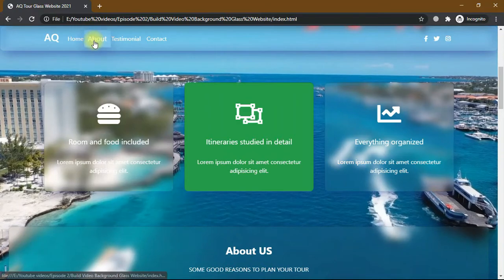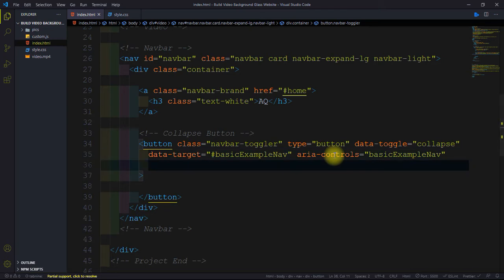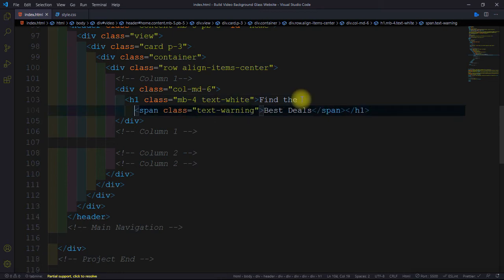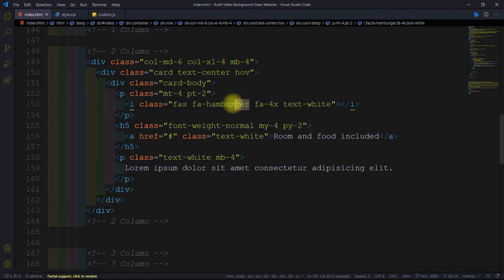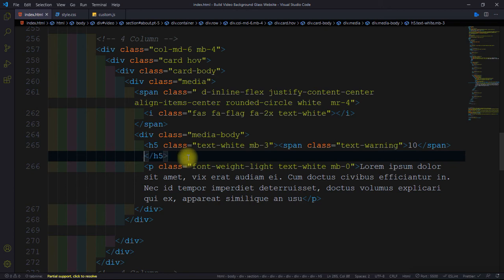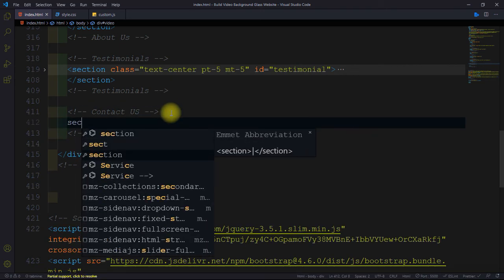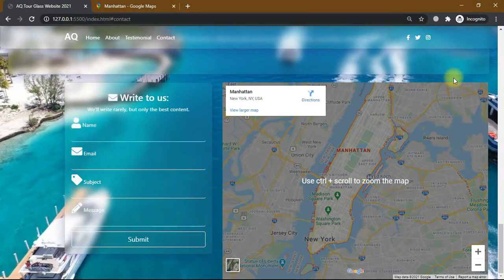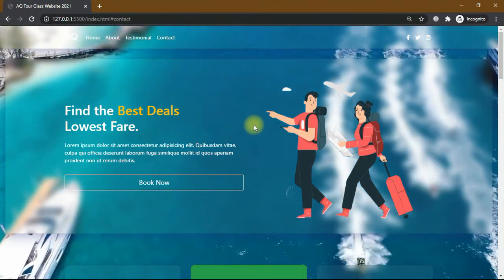Glassmorphism Video Background - Build Glass Website with HTML, CSS and Bootstrap Tutorial 2021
In this tutorial we will create a modern beautiful, video background glassmorphism landing page for a Travel website using HTML, CSS, Bootstrap 4 and a little JavaScript.

Timestamps:
0:05       -  Project Overview
2:05       -  Project Files & Folder Structure
4:08       -  Set Video Background
7:20       -  Navbar
20:00     -  Main Section
29:50     -  Service Section
36:55     -  About Section
47:55     -  Testimonial Section
55:30     -  Contact Form
1:13:20  -  Footer

😇👉For more info and other helpful resources on me and my work, check out my Vondy profile at:

glass morphism,
glassmorphism,
glass morphism 2021,
css glass morphism,
html5,
css3,
build website,
web design,
glass design,
glass website,
video background website,
video background,
glassmorphism,
glass ui design trend,
ui design trend 2021,
gary simon,
glass morphism bootstrap,
website using html and css,
2021 create website,
building a website using html and css step by step,
how to create homepage with images with html and css,
css animation,
build a website with html and css,